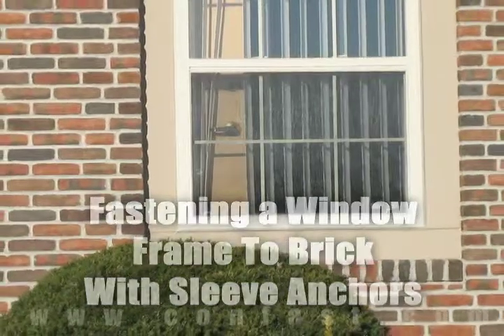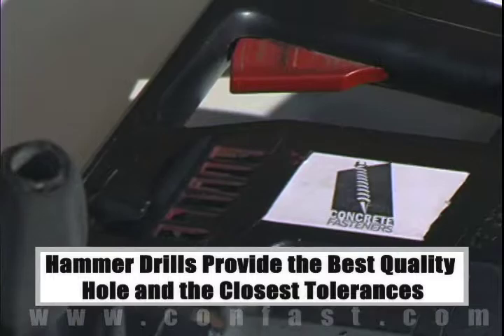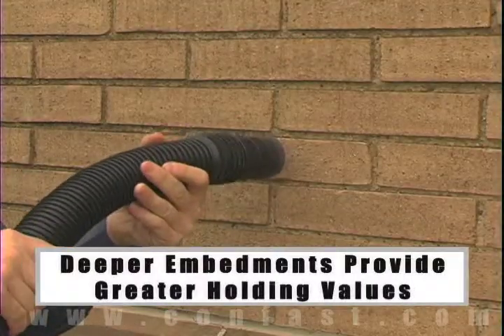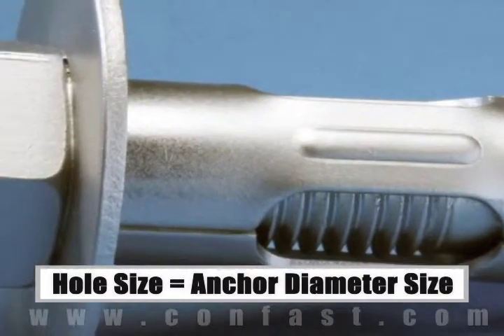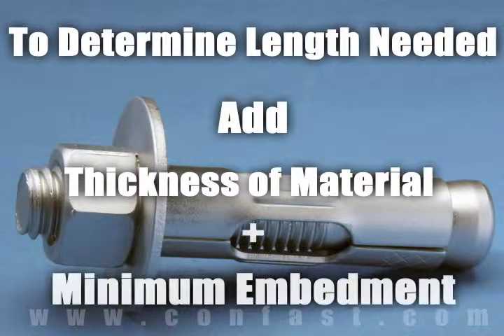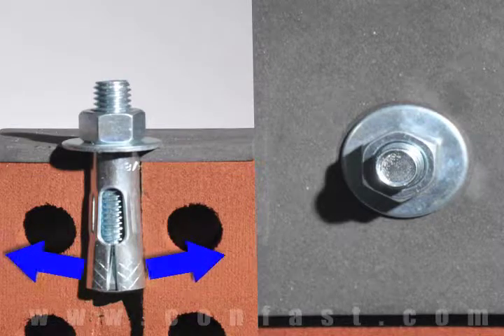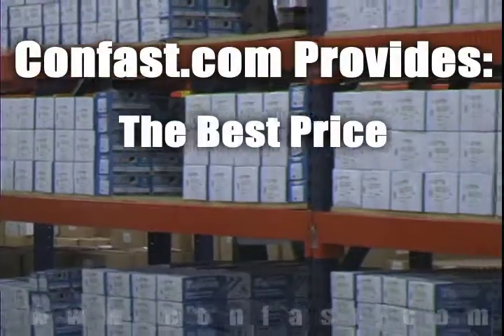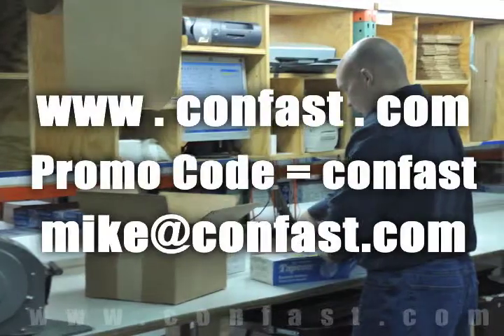Sleeve Anchors for Fastening Window Frame to Brick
A window frame can be attached to brick using sleeve anchors.